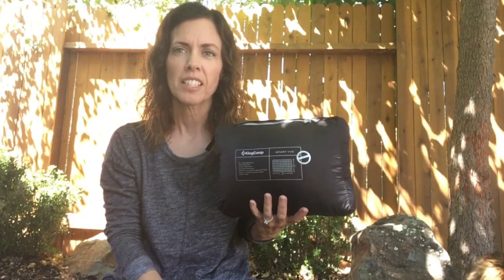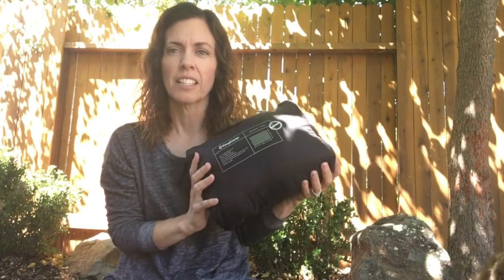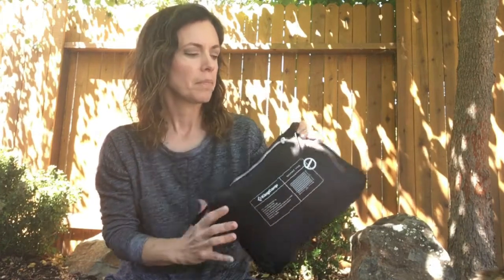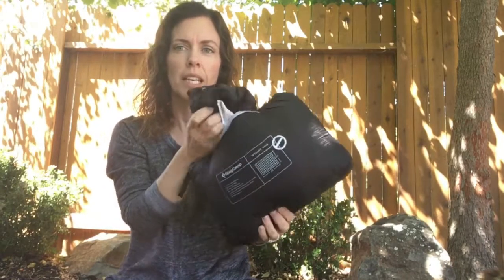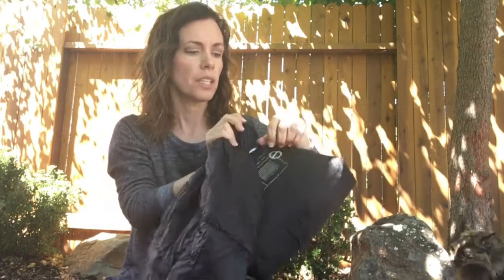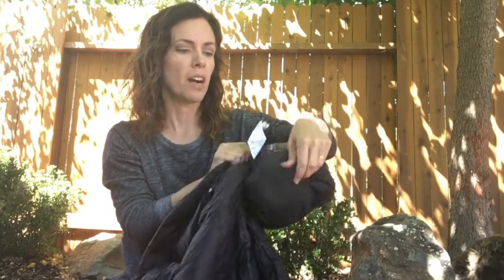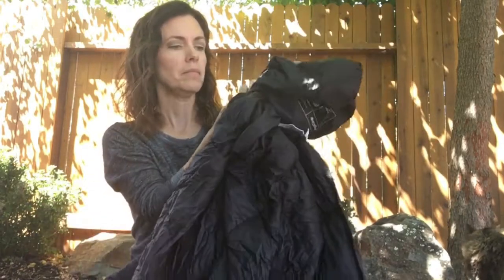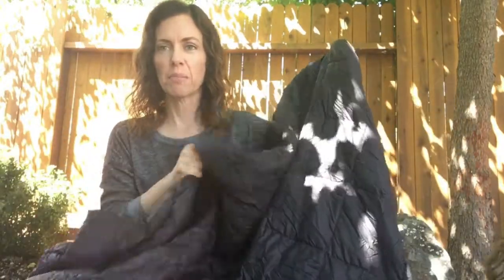KingCamp 1-2 Person Lightweight Down Waterproof Multipurpose Blanket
Lightweight And Portable: The camping blanket weighs only 0.97 pounds. The dimension is 69" x 53" which is comfortably accommodated two adults and just 11" x 7.9" x 3.9" after fully compressed. It fits any backpack and this packable blanket is super convenient to take at anywhere without the extra bulk.
Warm Insulation: The throw blanket is filled with hypoallergenic clusterLoft down alternative, a state-of-the-art fiberfill that has the feel of authentic goose & duck down without the feathers, poking or allergies. Button up like a poncho and keep you warm and hand-free.

Waterproof & Durable: This travel blanket is well made with durable stitching and tough water-resistant 20D nylon fabric which is designed to be used everyday. High-quality material can provide longer using life.The outdoor blanket is easy to clean and machine washable.

Perfect for Indoor & Outdoor Use:The waterproof camping blanket served you outdoors or home. This blanket is a great companion when you take a snap on sofa or in office, and also suitable for various outdoor events such as concert, tailgate party, backcountry post-up, backpacking, hiking, festivals, travel or car camping.

Best Choice: The puffy blanket is deserved for you and would bring you enormous comfort.